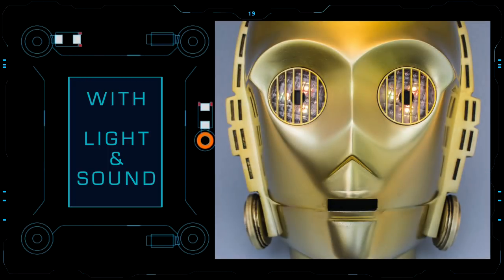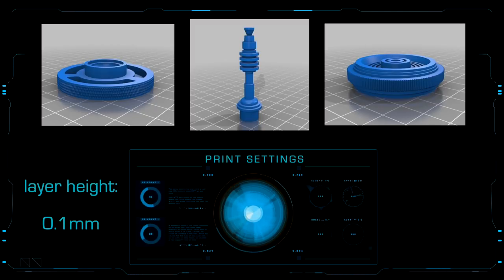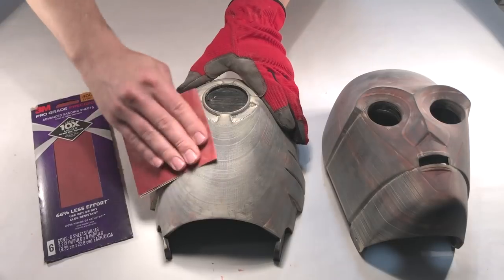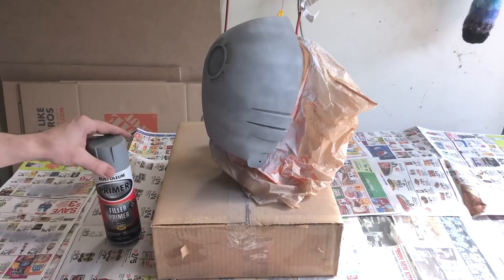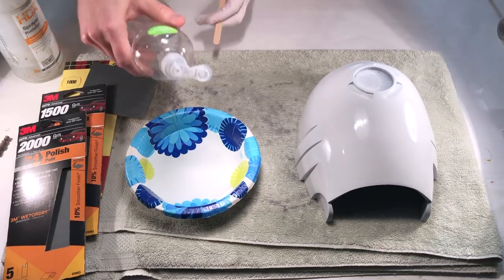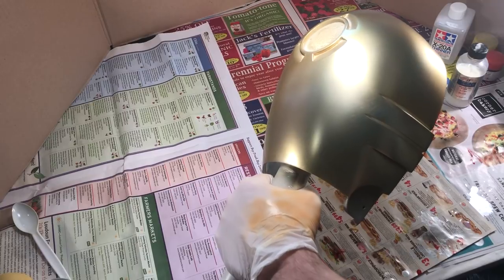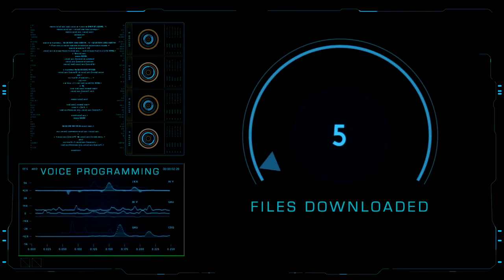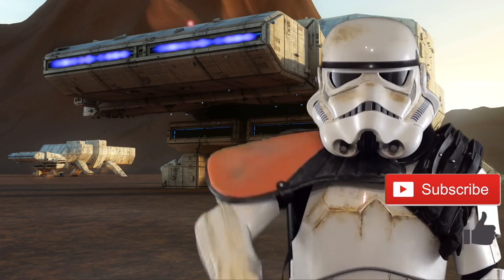Paint a 3D printed C-3PO Head & Add Light/Sound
Free Downloads (may need to right-click and save-as)

Materials
Tea Lights w/ Remote Control ~$20 for 10 lights
Bluetooth Speaker ~$15
3D print filament

Tools
3D Printer
Rotary Tool
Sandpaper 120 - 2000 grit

Paints
Filler Primer
Gloss White
Clear Gloss
Meguiar’s Ultimate Compound
Spaz Stix Mirror Chrome
Tamiya Clear Yellow Acrylic X-24
Tamiya Clear Red Acrylic X-27
Tamiya Acrylic Thinner X-20A
Alclad Aqua Gloss Acrylic

Adhesives
Epoxy
Testors Clear Parts Cement
E6000
CA Glue